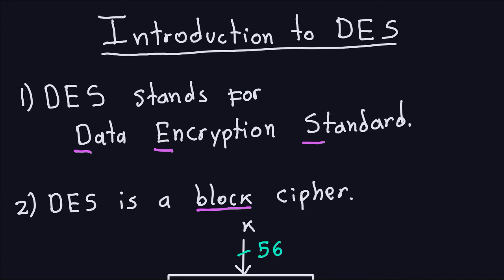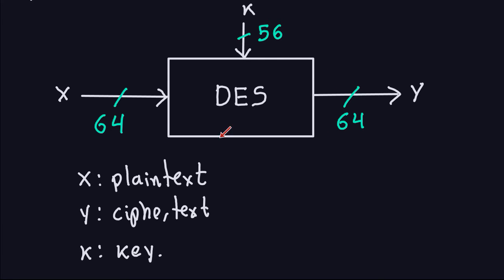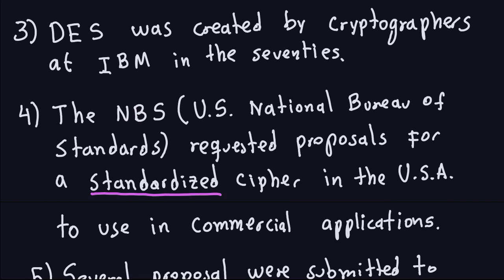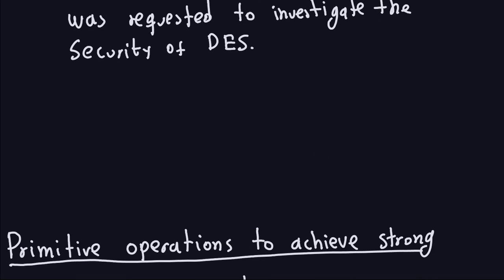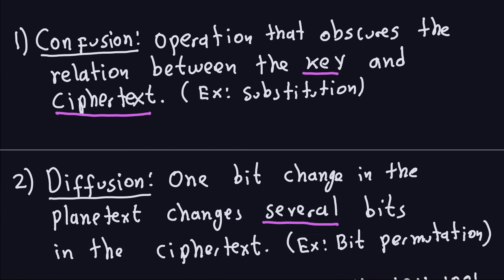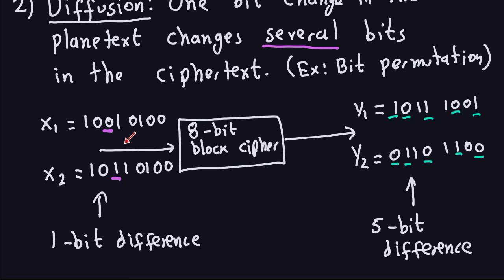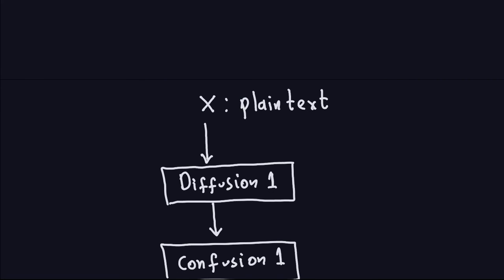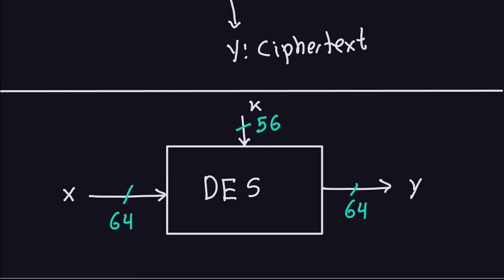Applied Cryptography: Intro to DES